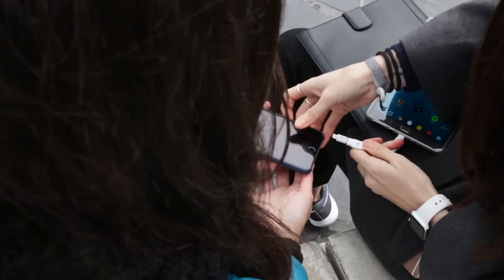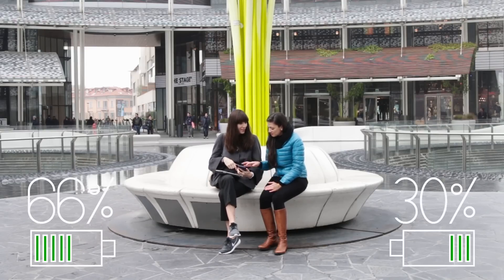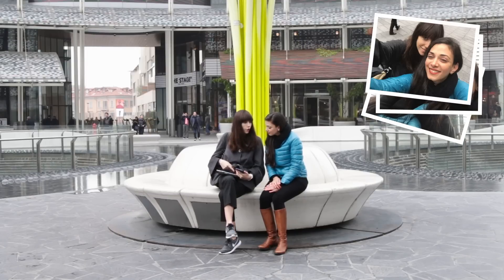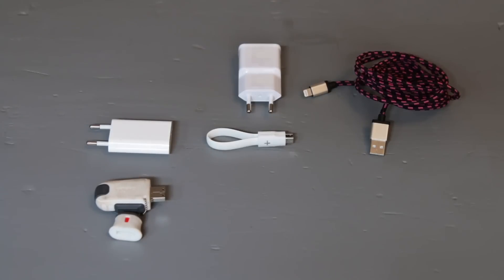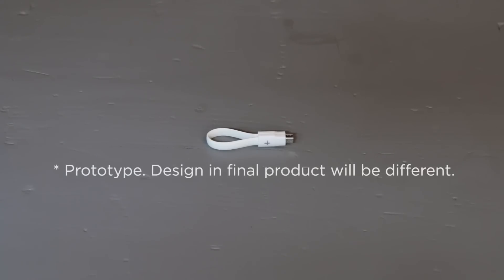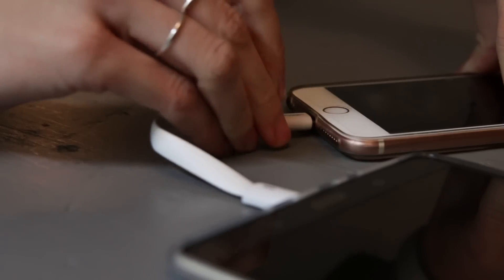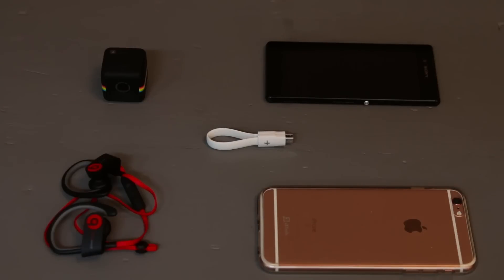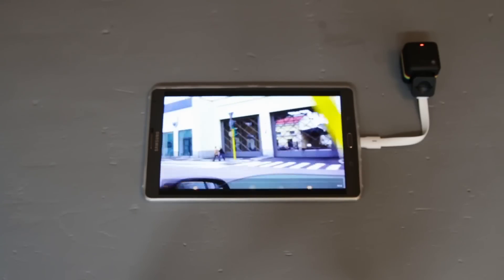PowerMe - turn any device into a power source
Book Revolution ti insegna, passo dopo passo, a diventare un self publisher di successo e a monetizzare su Amazon vendendo libri digitali e cartacei.
Nel webinar, completamente gratuito, scoprirai il modello di business che mi ha permesso di creare una rendita passiva di migliaia di euro mensili e che oggi ha permesso di cambiare vita ad oltre 400 studenti.
👉 Se conosci già Book Revolution ma hai ancora qualche dubbio, puoi prenotare una consulenza gratuita con il mio team